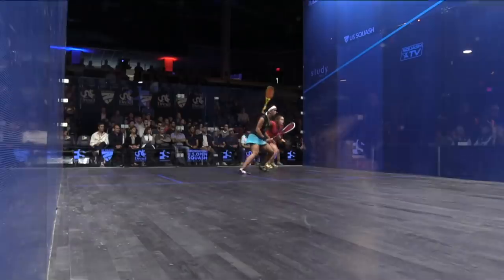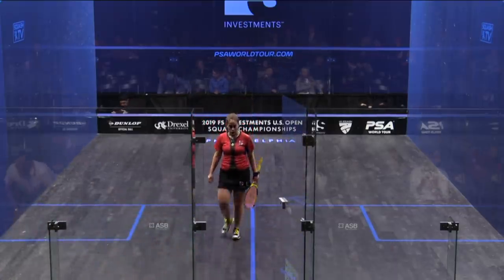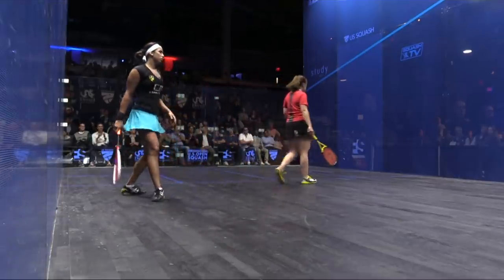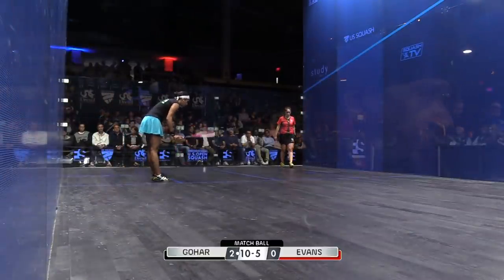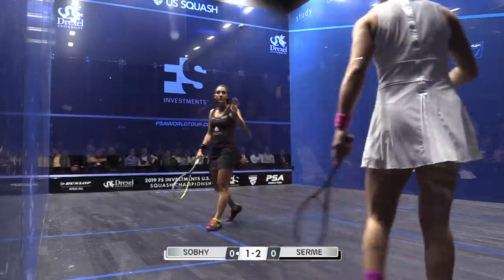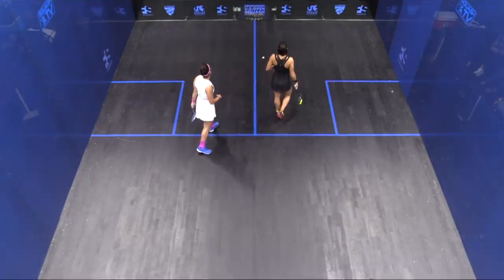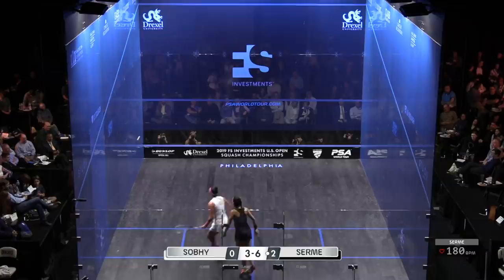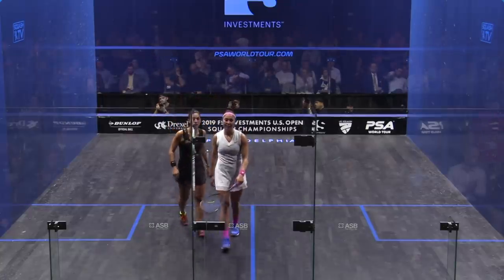Squash: U.S. Open 2019 - Women's QF Roundup Pt.2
Catch up with all last night's FS Investments U.S. Open 2019 action from Philadelphia.

[3] Nouran Gohar (EGY) v [8] Tesni Evans (WAL)
[7] Amanda Sobhy (USA) v [2] Camille Serme (FRA)